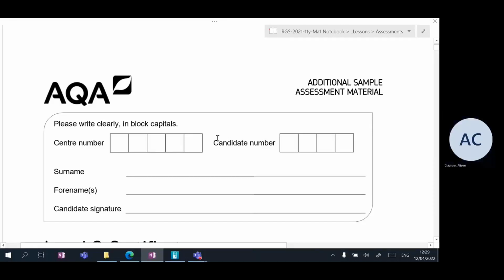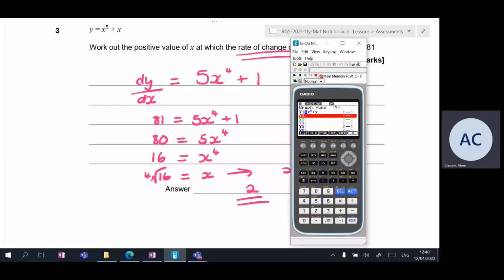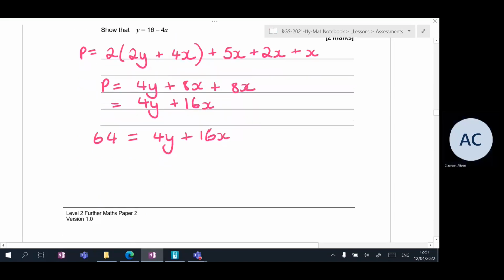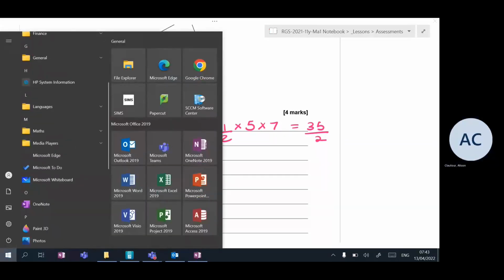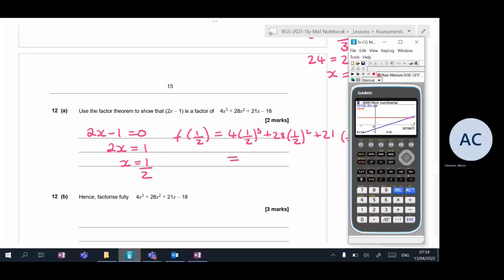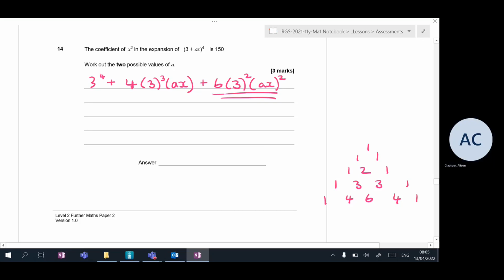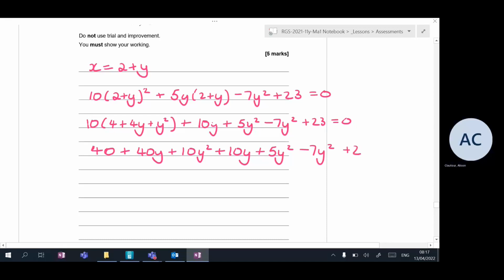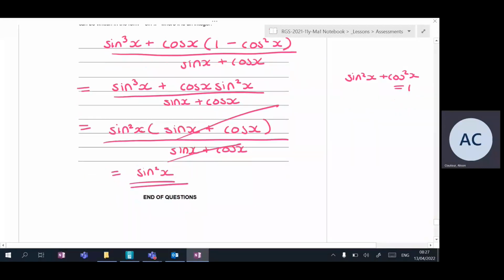AQA Level 2 Further Maths Sample Assessment 2020 Paper 2 Walkthrough